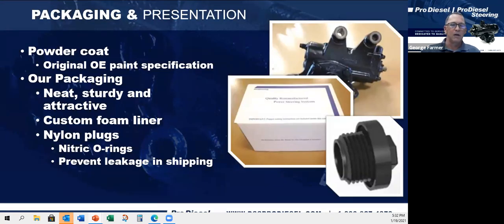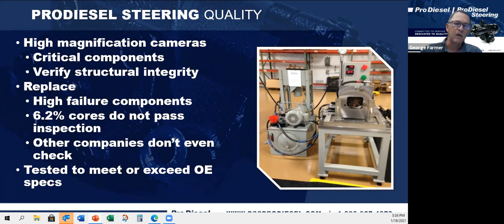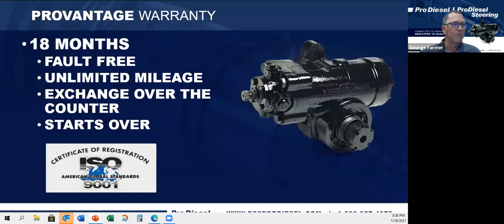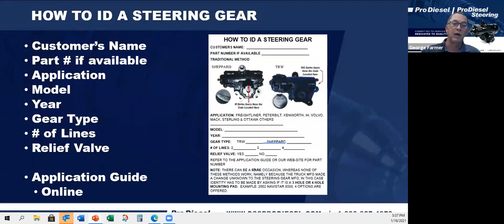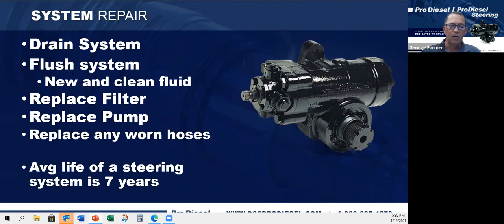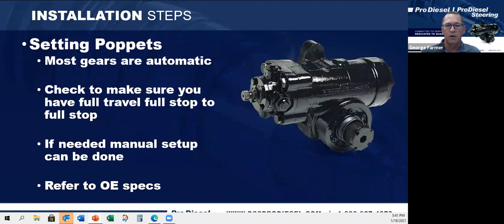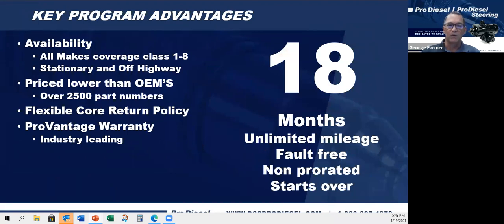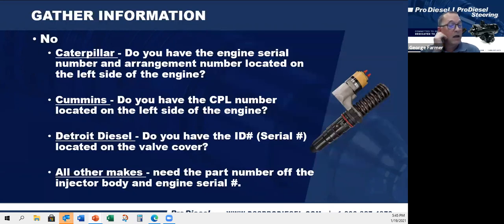Let's Talk Shop - A Rihm Virtual Event Presented by ProDiesel Steering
Rihm Kenworth hosts a "Let's Talk Shop" virtual event with a representative from ProDiesel Steering.  Join us for this video to learn more about ProDiesel Steering!  Shop Rihm Kenworth truck parts like ProDiesel Steering on our online parts counter.